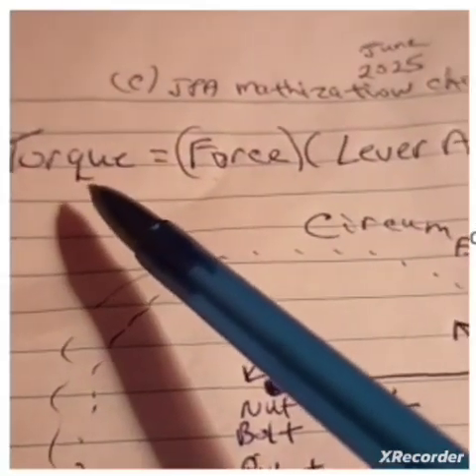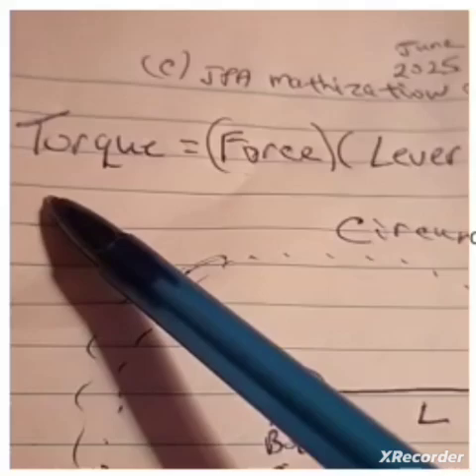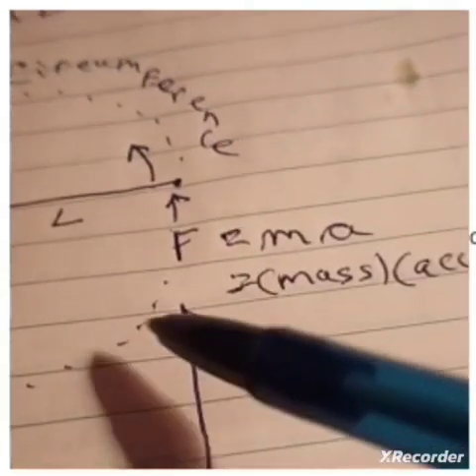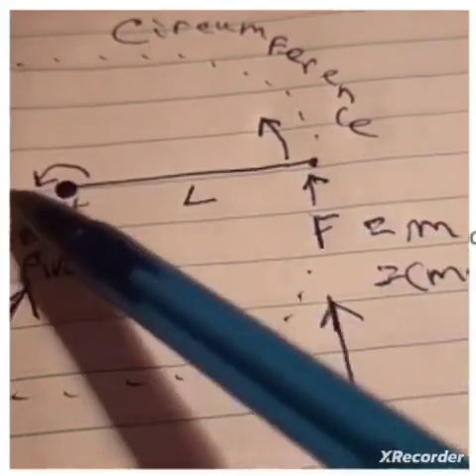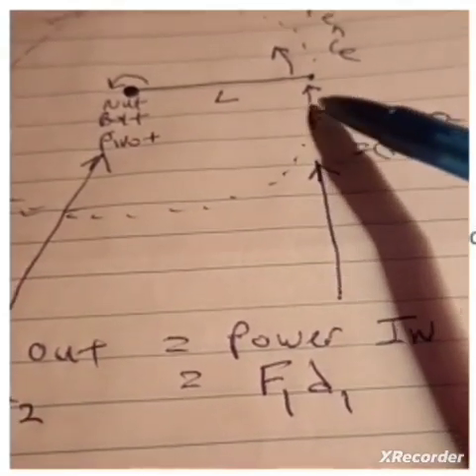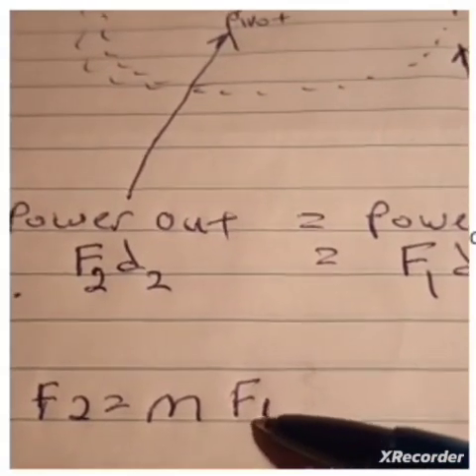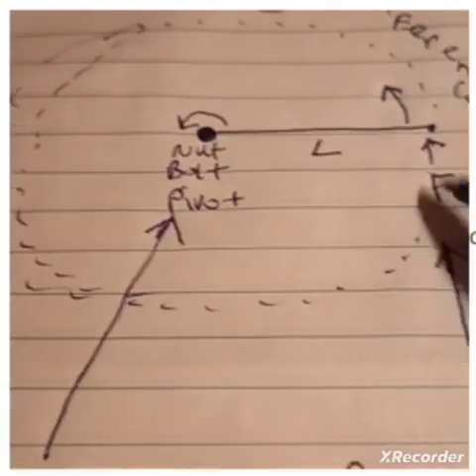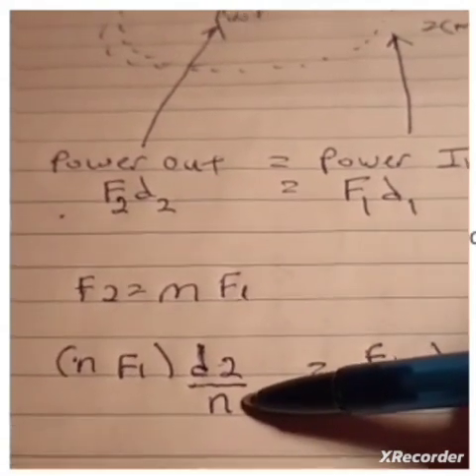Explaining Torque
Explaining torque and its equation, and in a simpler way perhaps.

work = energy =  (force) (distance) = Fd  , Joules

I know I used the word Power also, but its often more understandable than joules.

Power = work / time  =  energy / time

torque = (Force) (Lever Arm Distance)  ,   with units of:

 Newton-meters  =  Nm  =  joules

The distances d1 and d2 are the distances along the respective circumferences.

The  F = m a   , the explanation of the force increase with torque is that since the outer end at the farther  radius is moving a greater distance moved  is greater per given time due to the applied forcr,  its velocity was therefore greater, and this is due to a perceived higher acceleration, and when put in the force formula:  F = ma, the resulting force is higher because the acceleration was higher.